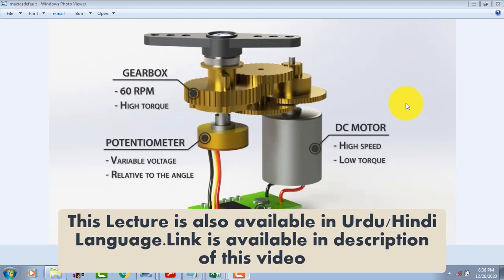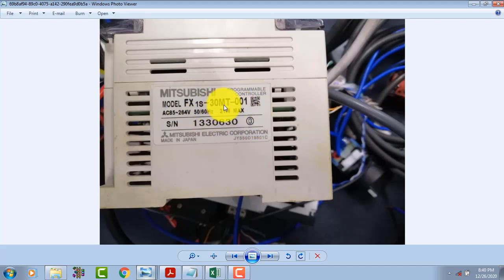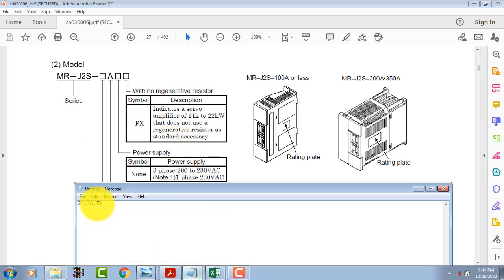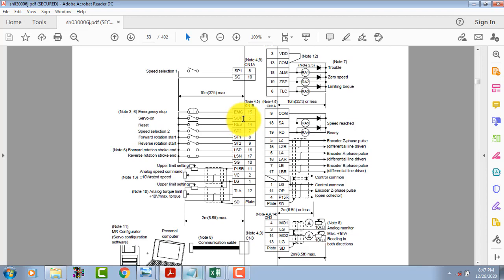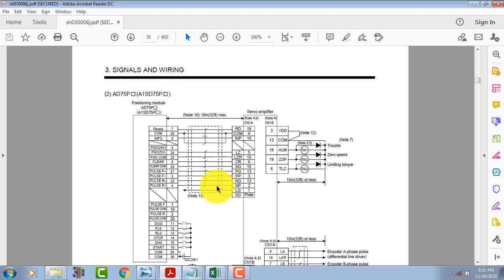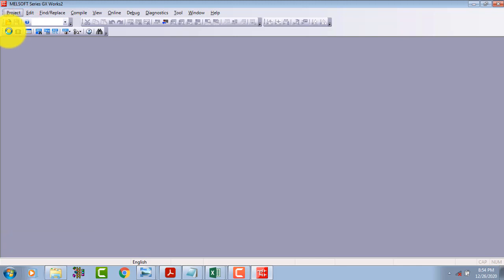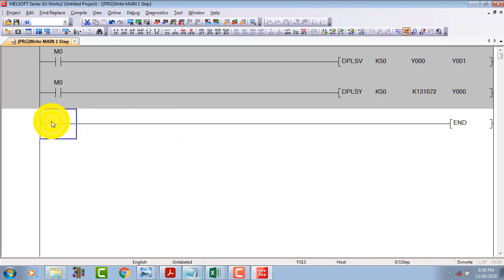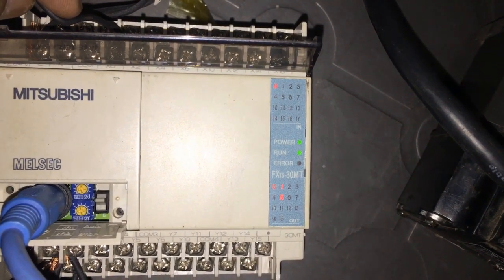Mitsubishi Servo Motor PLC Programming & Wiring + Jog +Speed + Position Mode in English | MR-J2S-20A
This video is also available in Urdu/Hindi Language. The link is below

This video is Covering the following topic
01-Servo motor introduction
02-Mitsubishi servo drive
03-Mitsubishi servo motor
04-Servo drive wiring
05-Sero motor plc programming
06-Speed Mode
07-Position Mode
08-Jog Mode
09-Parameter drive setting

Ayyan engineering Solutions are providing training of PLC and HMI online and offline both methods.
Our Mission is just to spread automation knowledge to others.

This channel's purpose is to give basic Plc training free of cost.
We also giving technical service to many industries like food and beverage sectors, foundry sectors, oil and gas industries, etc.

If you want to purchase and sell PLCs, VFD, HMI, sensors.

Our head office is at
180-A new Muslim town Lahore Pakistan